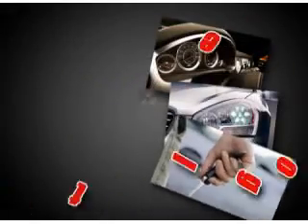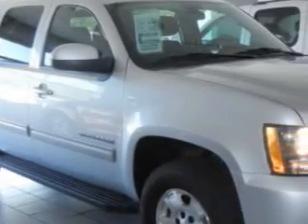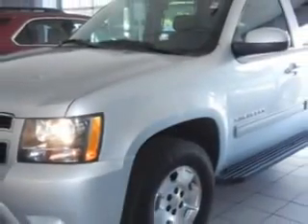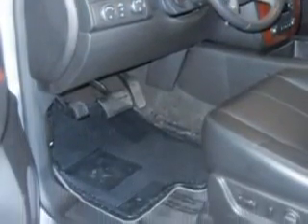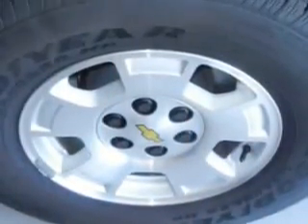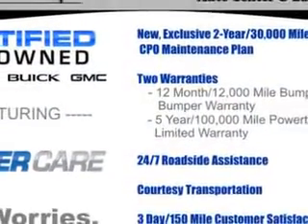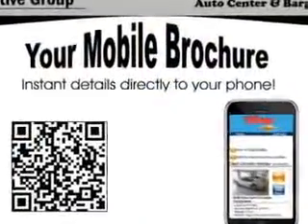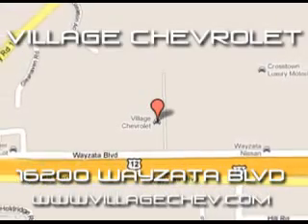Chevrolet Suburban, Village Chevrolet- Wayzata, MN 55391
Chevrolet Suburban, Village Chevrolet at Village Chevrolet, we know you are not just looking out for you. you need a vehicle for your entire family. imagine driving this Silver Ice Metallic 2012 Chevrolet Suburban, equipped with an 8 Cyl. engine and an automatic transmission with only 6,280 miles. enjoy an impressive 21 miles to the gallon on this family SUV with features like power driver's seat, 6 way power passenger seat, power drivers seat w/memory, satellite radio, alloy wheels, driver side air bag, heated seat, passenger's front airbag, dual power signal mirrors, and much more. Enjoy the drive, feel safe, and have peace of mind in this 2012 Chevrolet Suburban. see us at Village Chevrolet today!
miles-   6,280
vin- 1GNSKJE71CR171099

Village Chevrolet
16200 Wayzata Blvd.